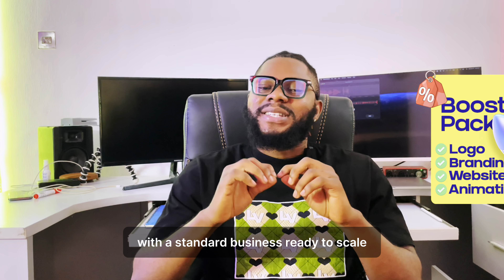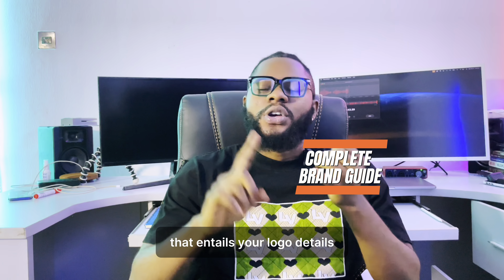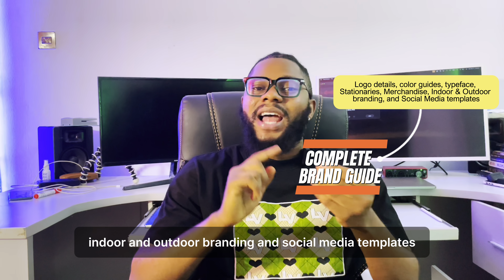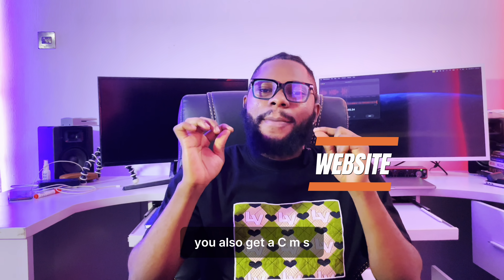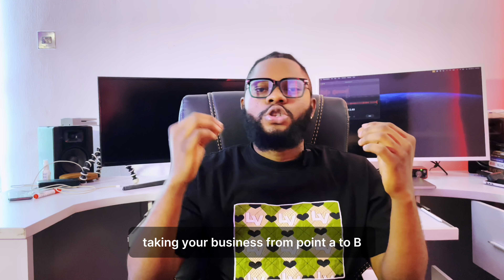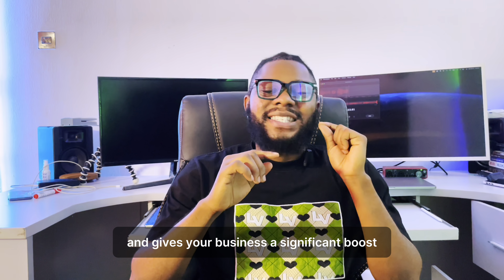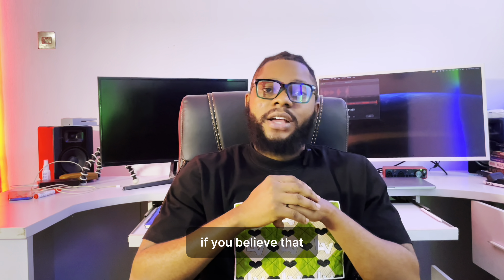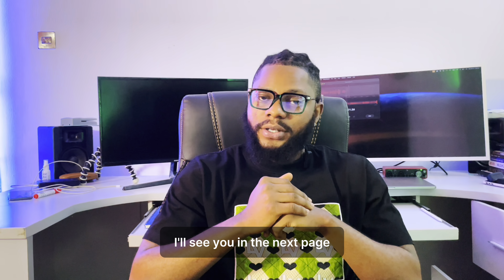ALL-IN-ONE BOOST PACKAGE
The one-time payment package to get all your essential tools to start and launch your business in 4 weeks.